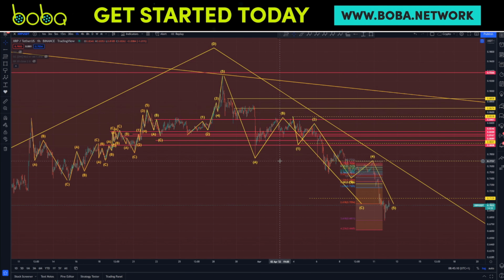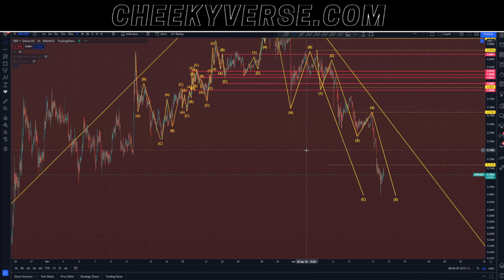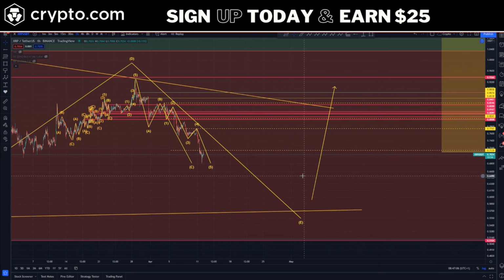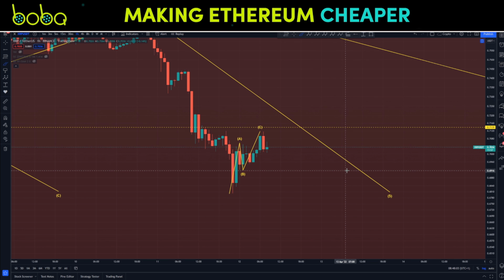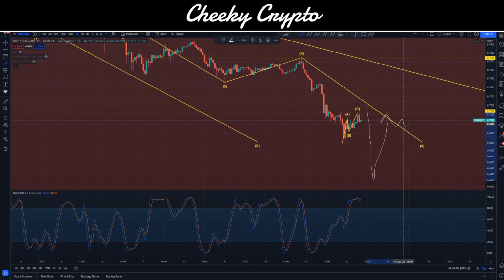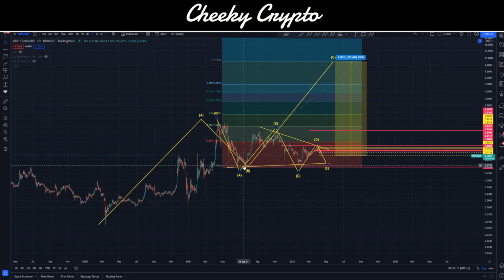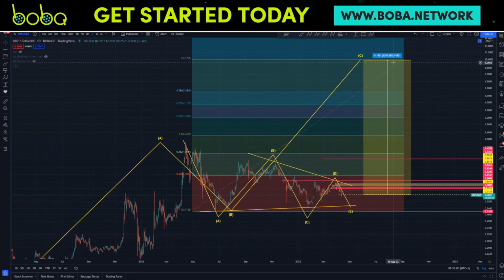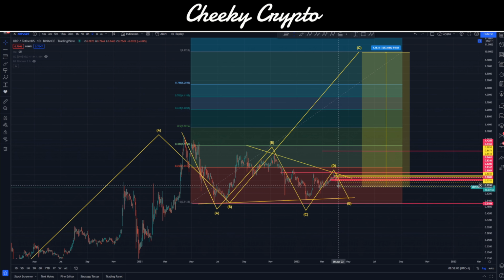XRP Video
📚 Learn Trading & Crypto:

Educational resource only – no guarantees of financial outcome.

Timestamps